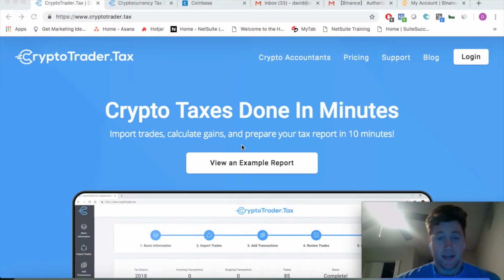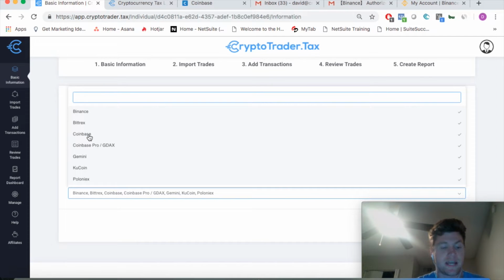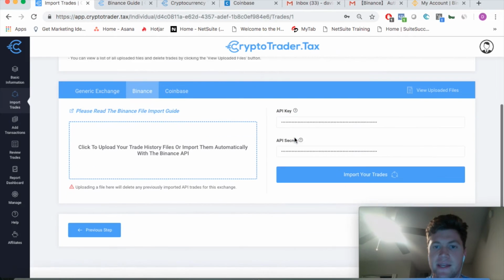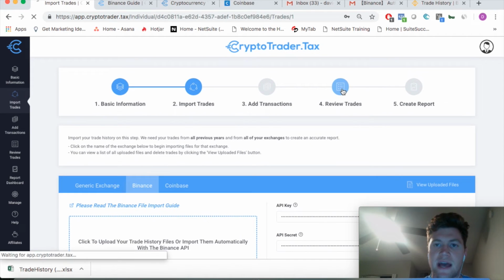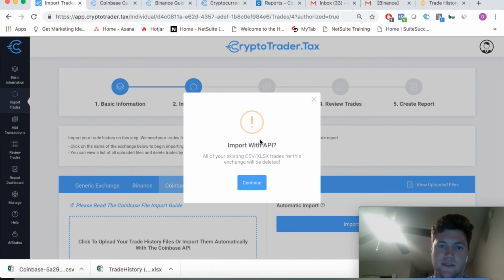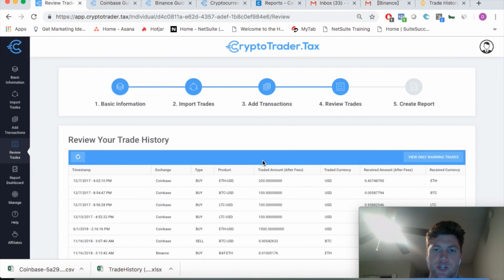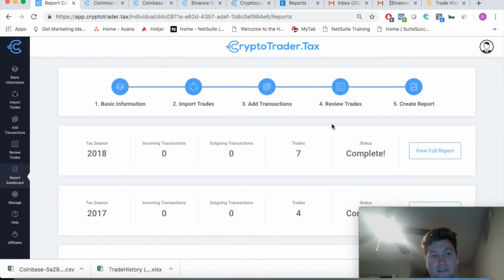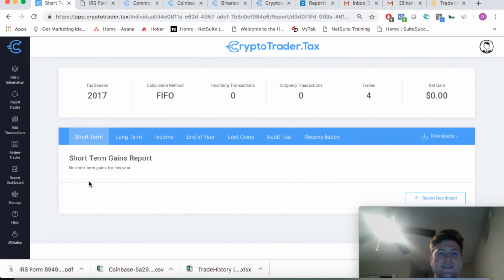How to Do Your Crypto Taxes in 10 minutes - CryptoTrader.Tax Demo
This video walks through using the CryptoTrader.Tax web app to automatically complete your crypto taxes.